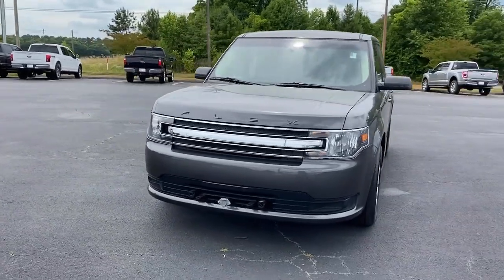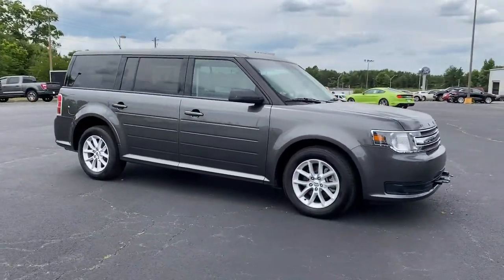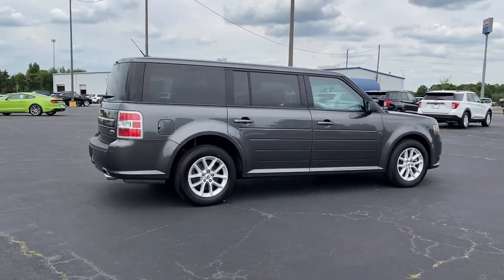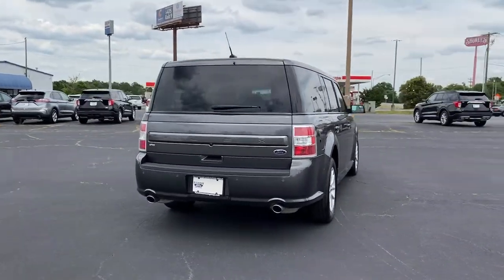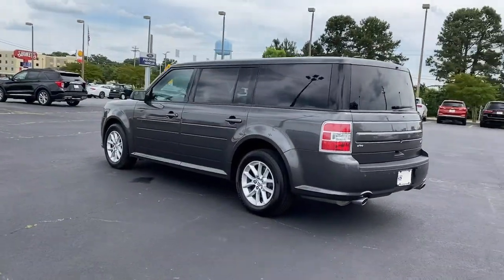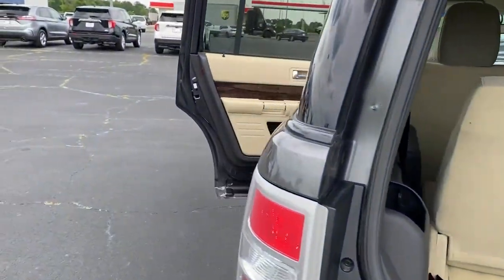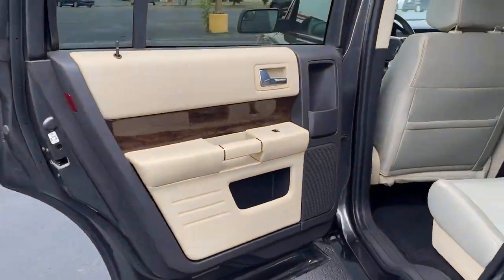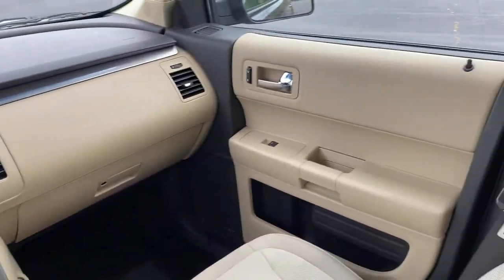2019 Ford Flex Forsyth, Bolingbroke, Barnesville, Macon, Griffin, GA KBA26554P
Magnetic Used 2019 Ford Flex available in Forsyth, Georgia at Hutchinson Ford of Forsyth. Servicing the Bolingbroke, Barnesville, Macon, Griffin, GA area.

288 Harold G Clark Parkway

Recent Arrival! Clean CARFAX. CARFAX One-Owner. Odometer is 2218 miles below market average! We are a family-owned dealership with a very experienced staff. We have the friendliest no- pressure sales force in the industry. Try us and youll see!! All prices exclude tax tag title $899 doc fee and GA WRA fees.